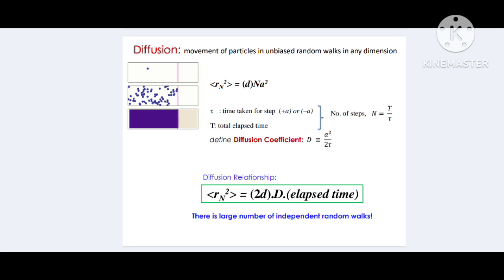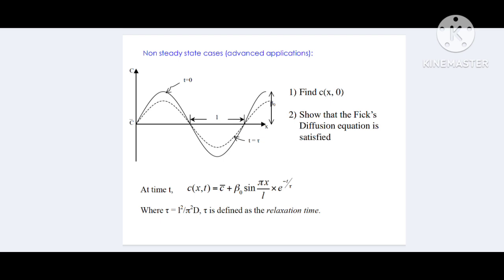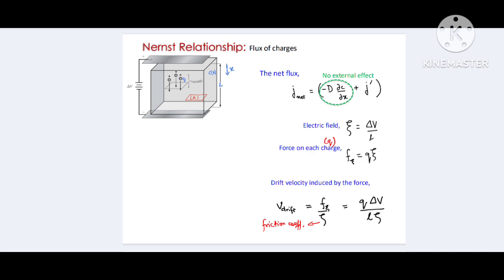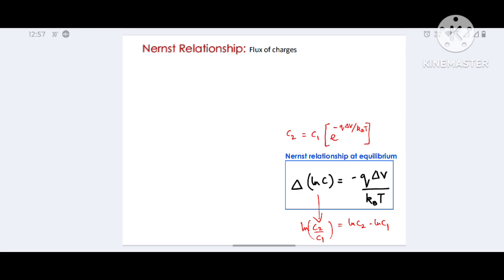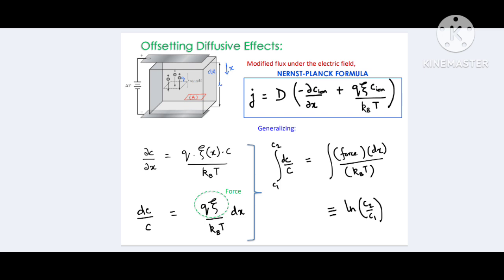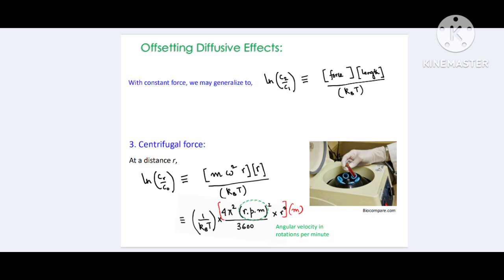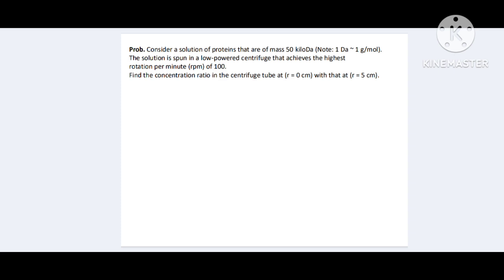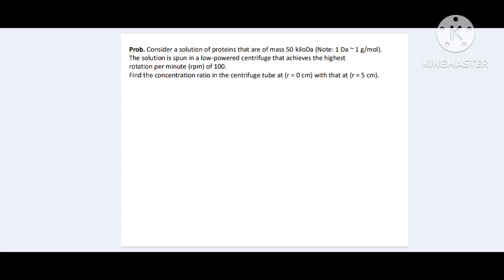Biophysics 30 Oct (Class-16)